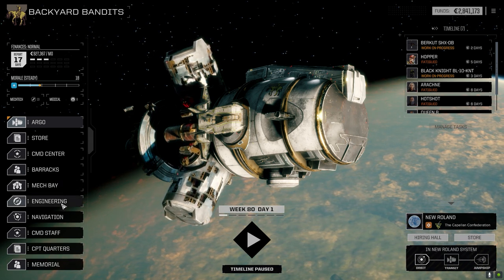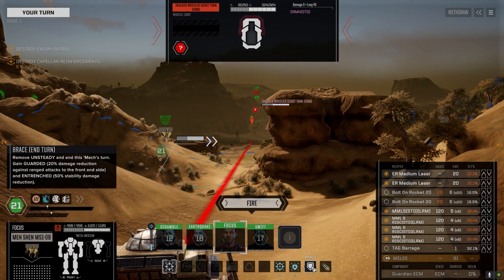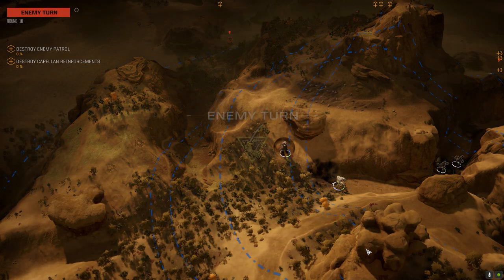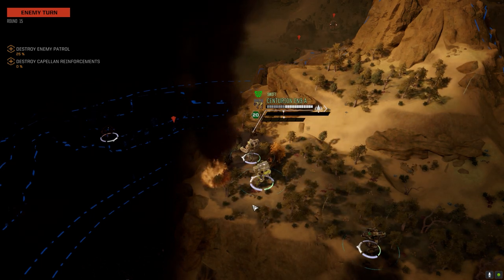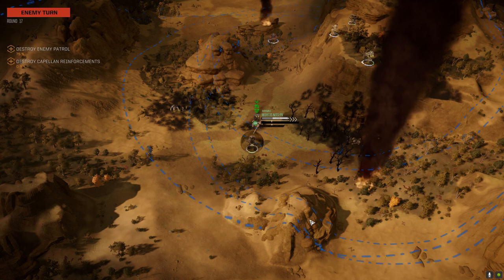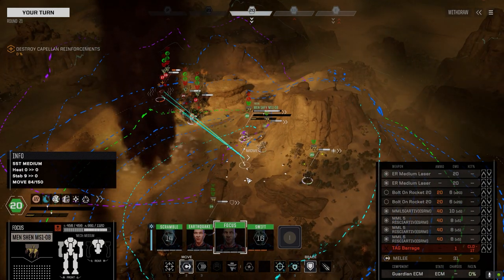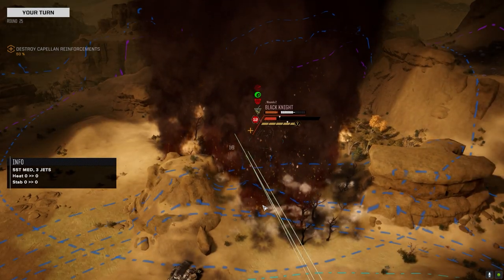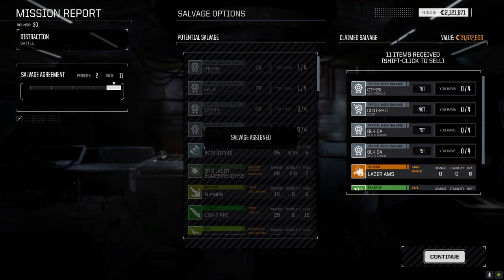Roguetech - Backyard Bandits Ep40